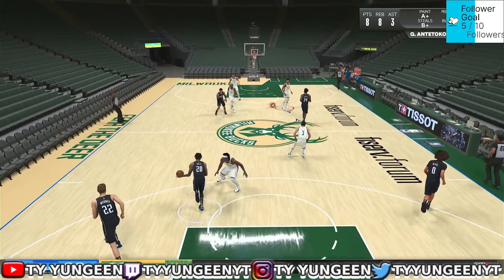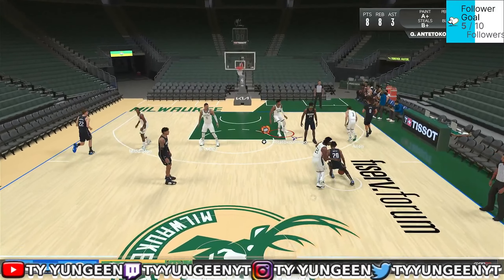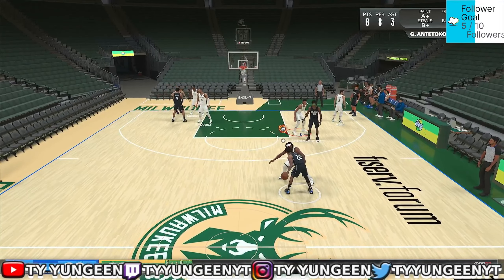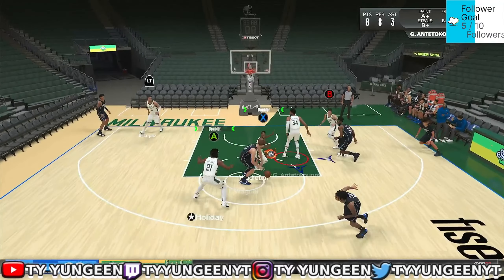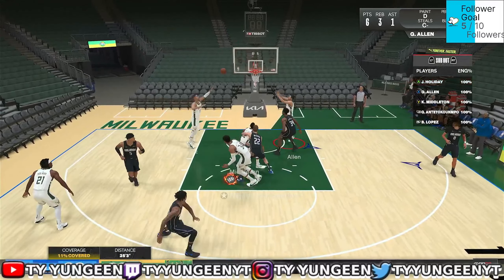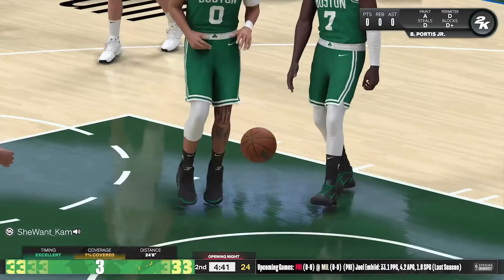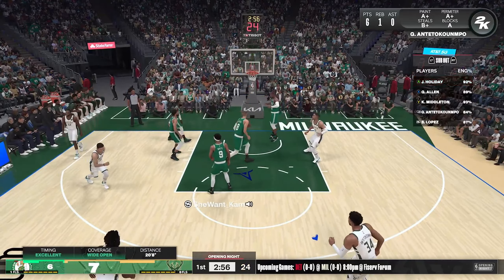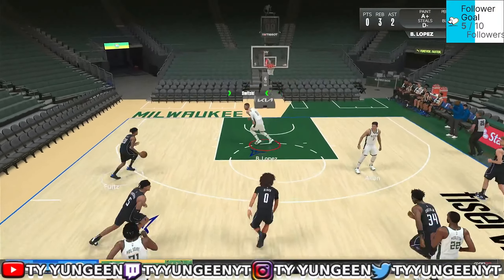The Best Shot Timing For NBA 2k24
I do not take any ownership of music displayed in this video. Ownership belongs to the respected owner (s).